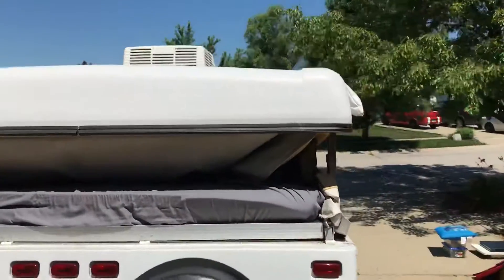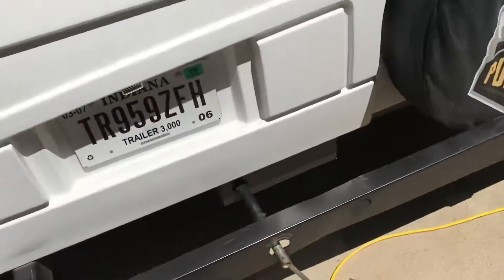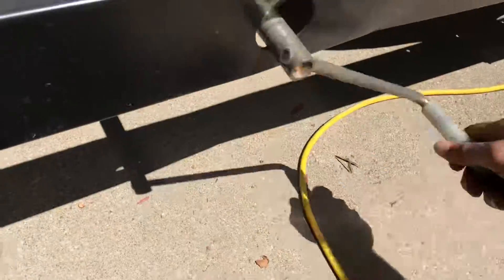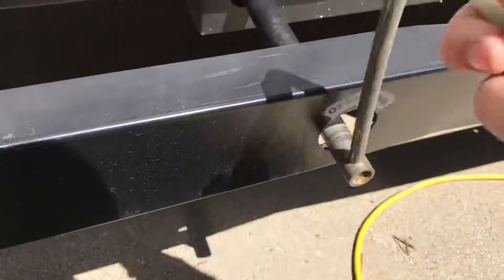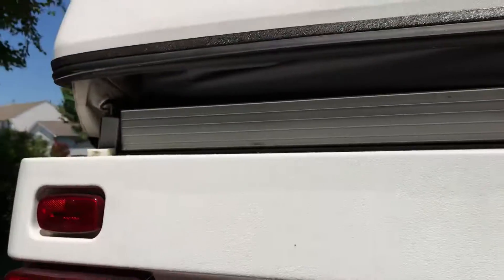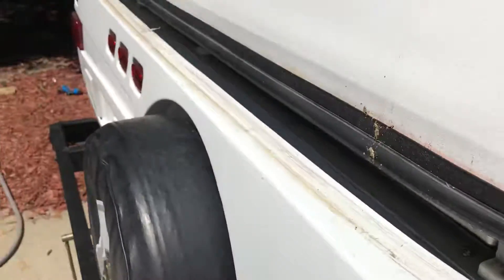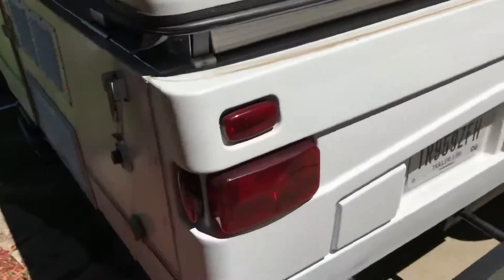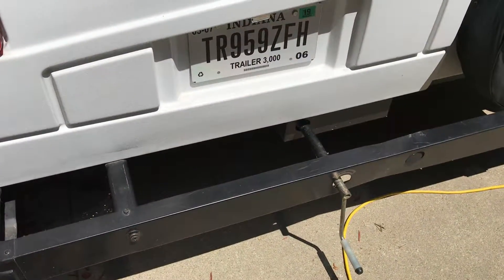Tear Down 24 - Crank Down Pt 2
Coleman Utah tear down crank down roof